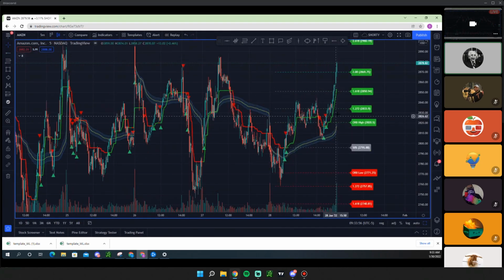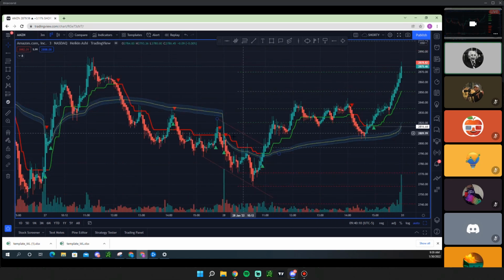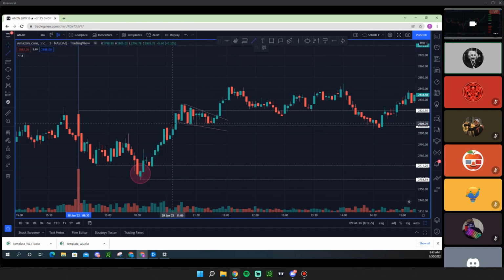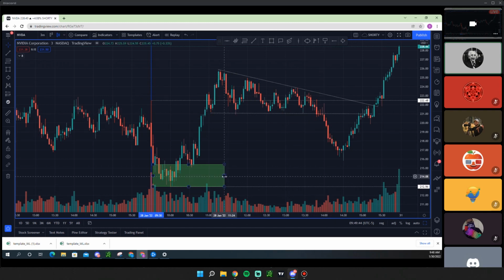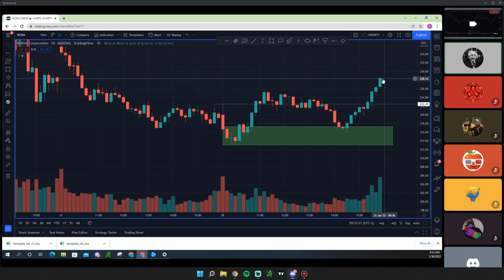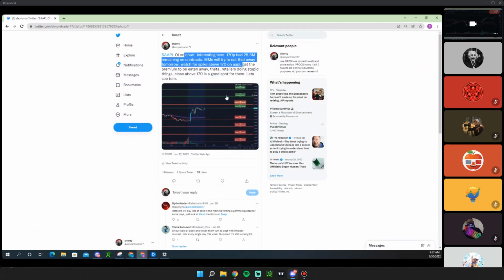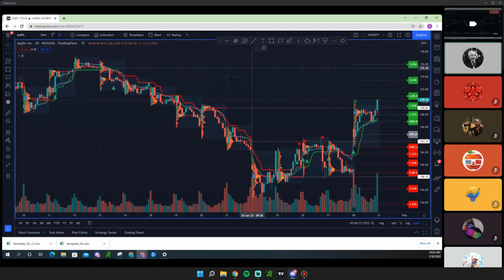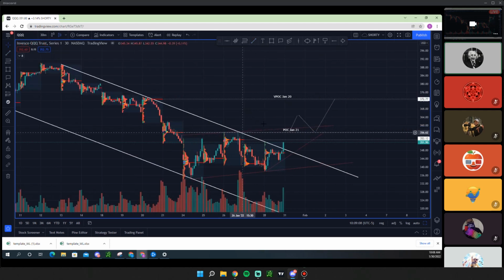1/30 Class with Shorty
1/30 Class with Shorty